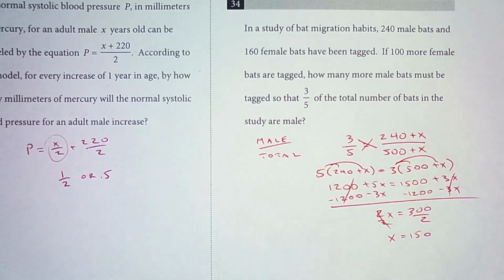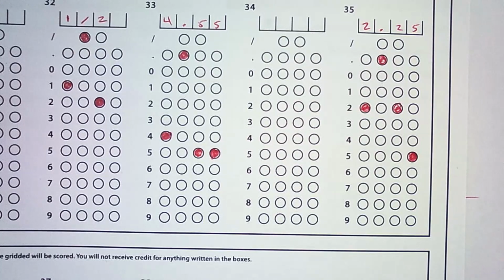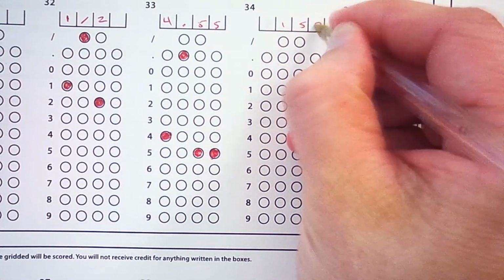SAT Math Problem of the Day #102